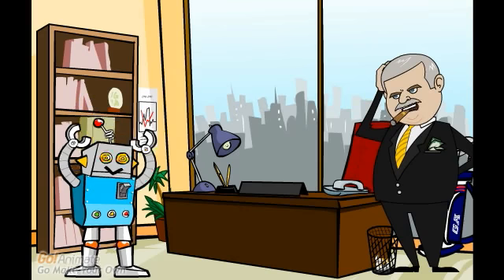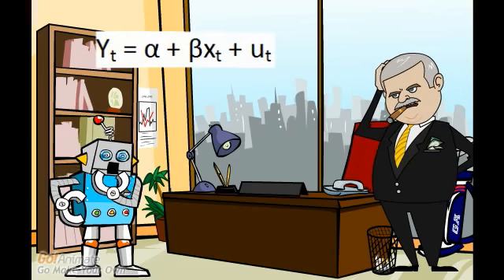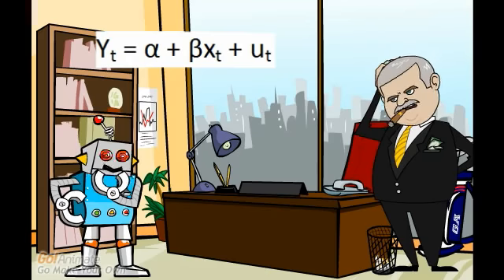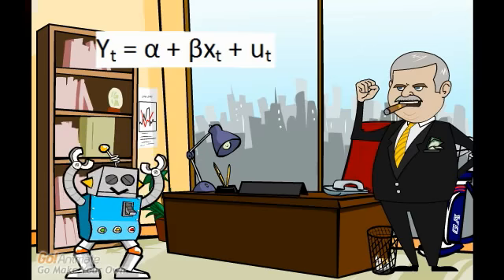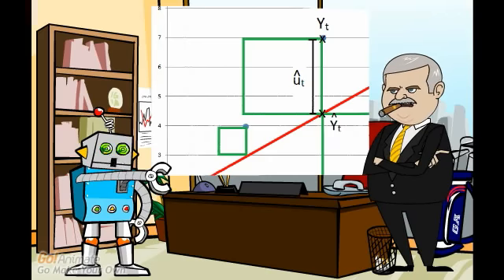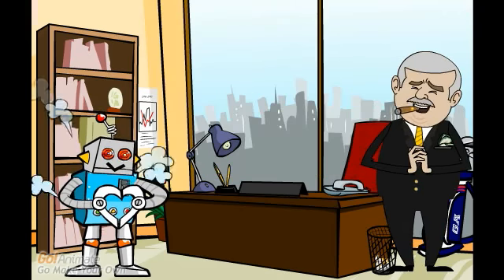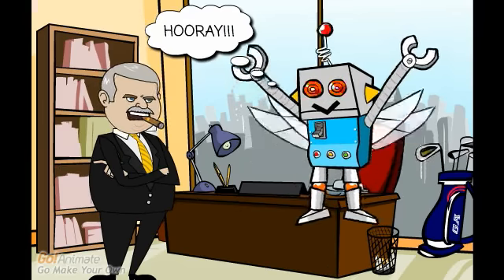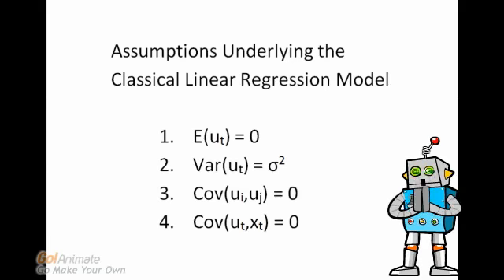The Ordinary Least Squares Estimator by Ben Farmer